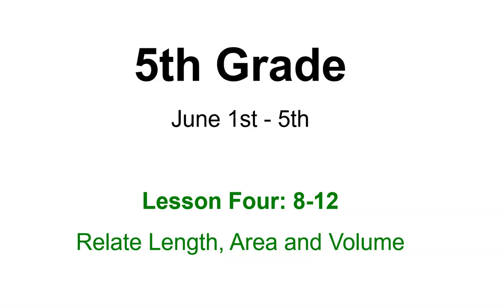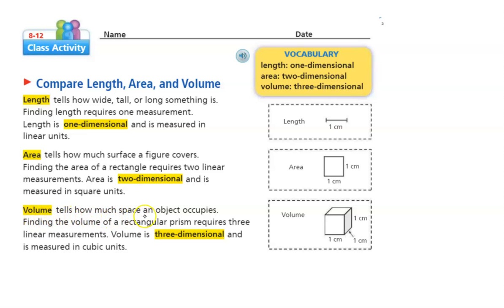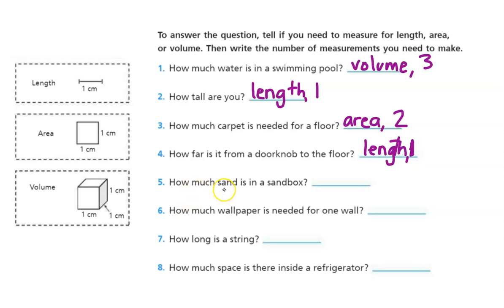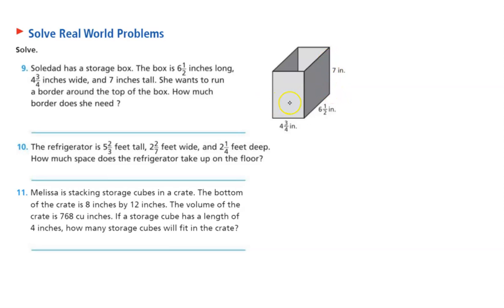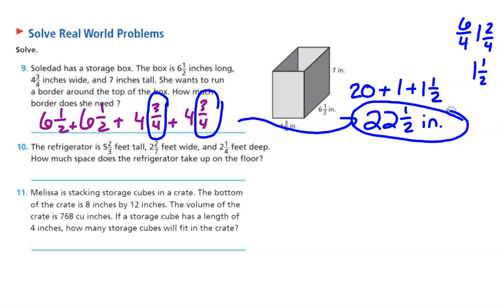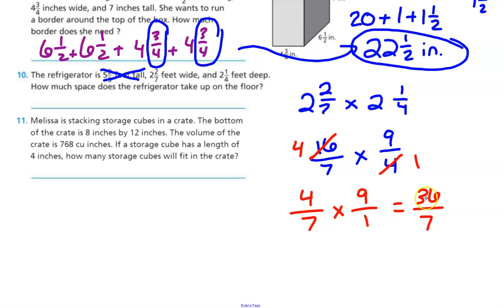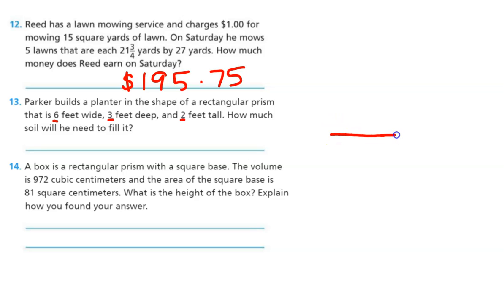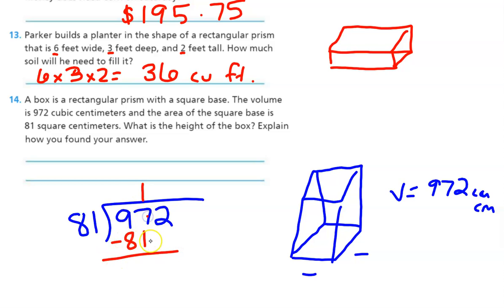5th Grade 8-12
Lesson Four for 5th Grade Math; Week of June 1st - 5th